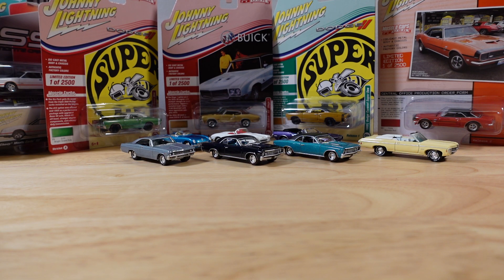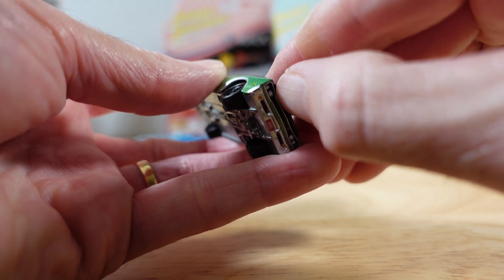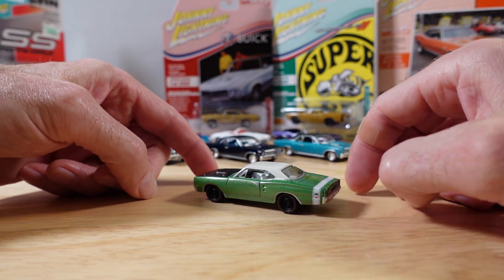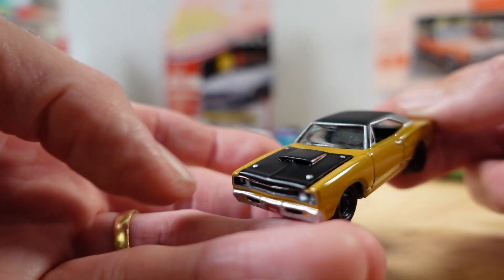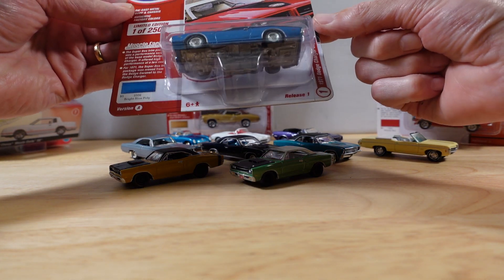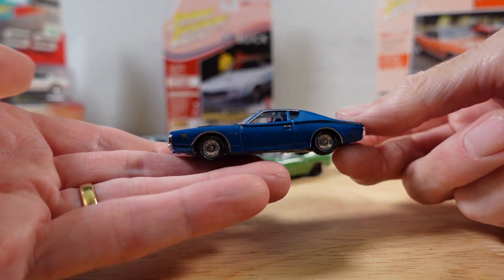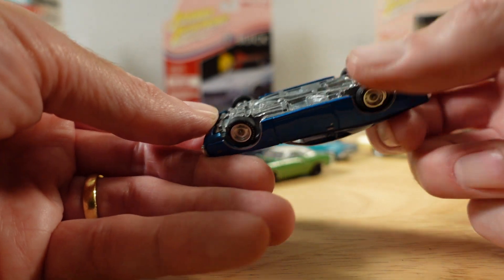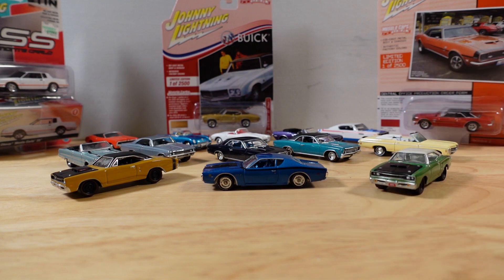Let's open some Johnny Lightning! P2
Let's open some Johnny Lightning including a beautiful blue Dodge Charger and a couple of Super Bees.